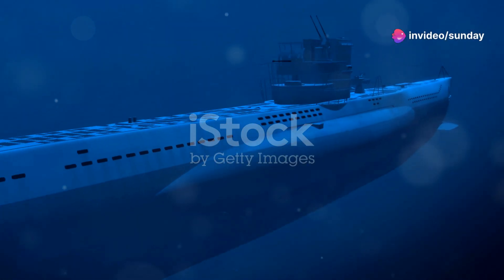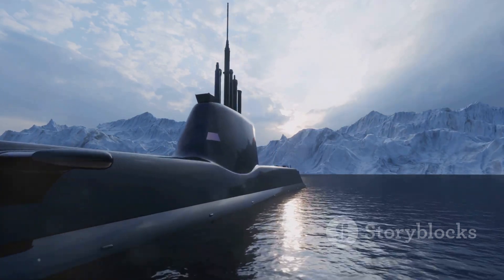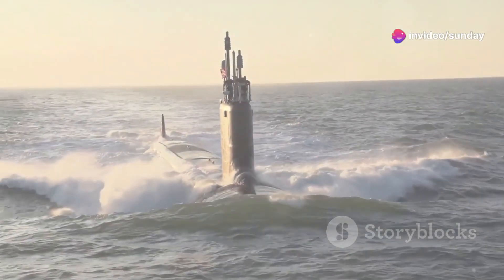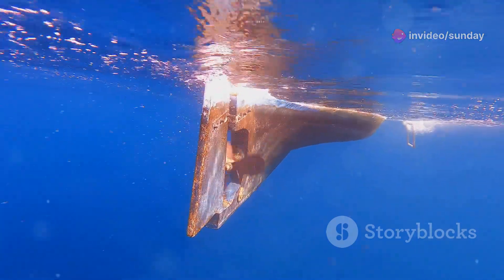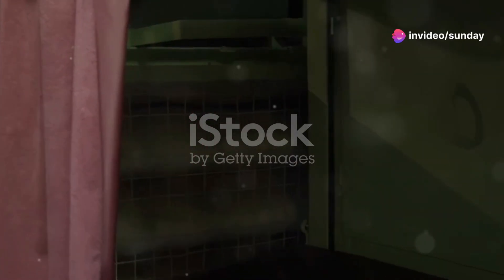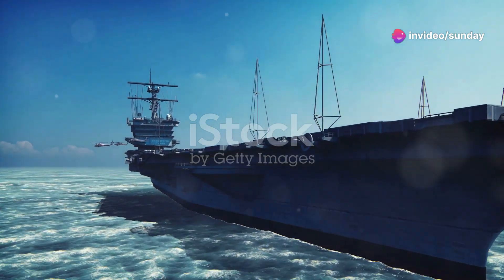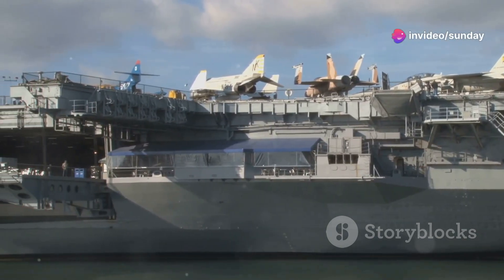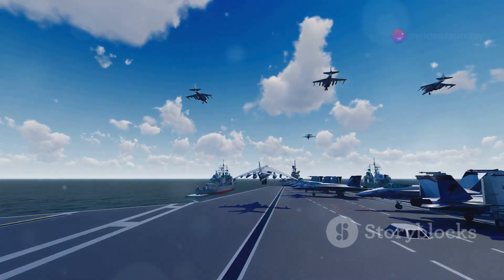Gotland-Class: The $100,000,000 Sub That Can Sink Navy Aircraft Carriers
Dive deep into the revolutionary world of the Gotland-class submarine! Discover how Sweden’s cutting-edge investment in submarine technology is reshaping naval warfare. Learn about the advanced capabilities of the Gotland-class, featuring stealth enhancements like the AIP system and Stirling engine, which allow for extended submerged operations and minimal noise. Understand the strategic significance of its anechoic coating, teardrop-shaped hull design, and unique X-shaped rudder. We’ll also explore the Gotland's impressive performance in naval exercises, such as JTFEX 05-2, where it showcased its ability to evade detection and execute successful torpedo attacks. Join us as we unravel the enduring legacy of the Gotland-class in modern naval strategy.

OUTLINE:

00:00:00 Introducing the Gotland-Class
00:00:54 AIP Propulsion and Stealth Technology
00:01:54 Design Innovations for Agility and Silence
00:02:45 The Gotland's Triumph over the USS Ronald Reagan
00:03:38 Lessons from the Silent Hunter